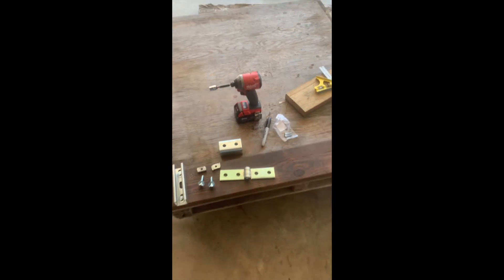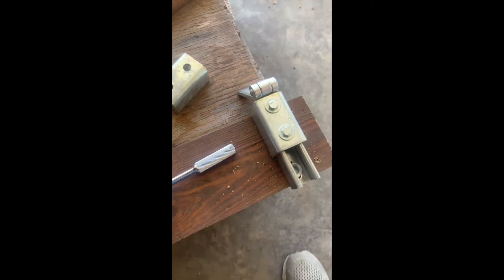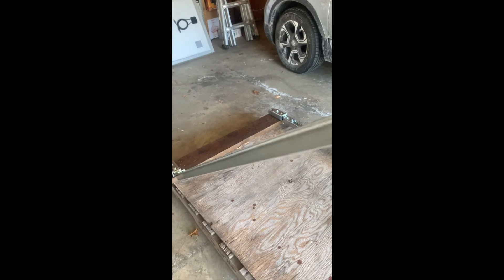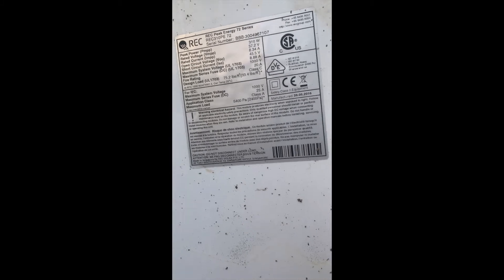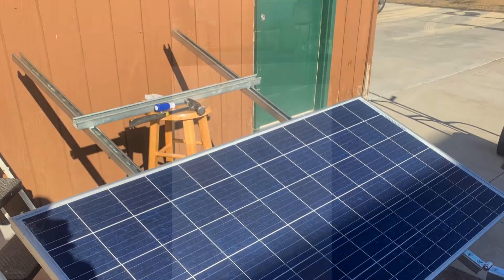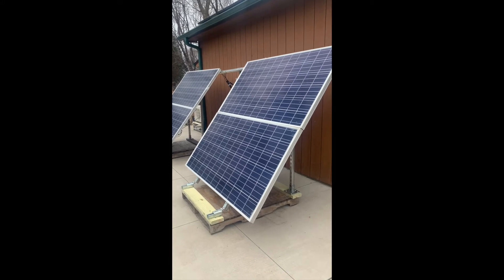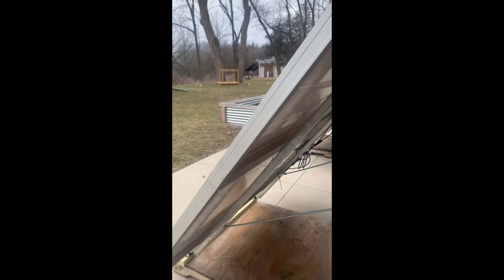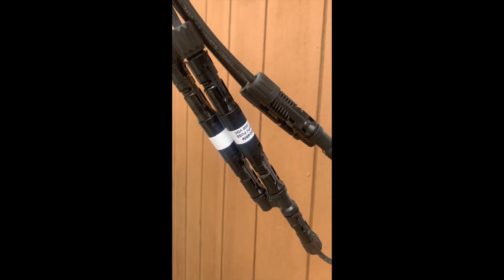Growatt 3000 watt Solar Panel build part 3 - Cheapest way to mount solar panels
This is the end of my Growatt 3000 watt solar generator build series. Part 3. This is the cheapest way to mount solar panel. The solar panels were $120 each. With all the mounting hardware and the panels, total investment was $350 per pallet. The unistrut came from McMaster -Carr and Menards.